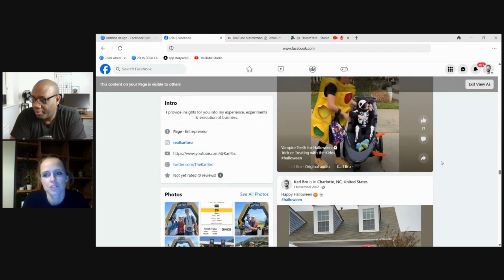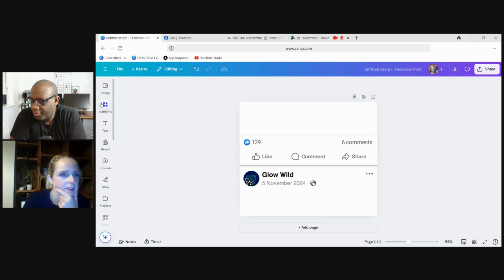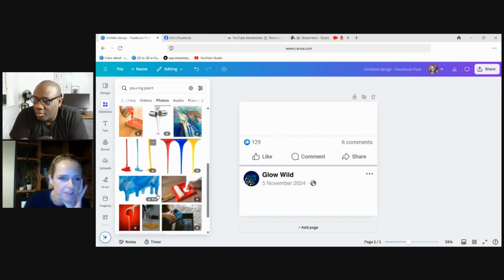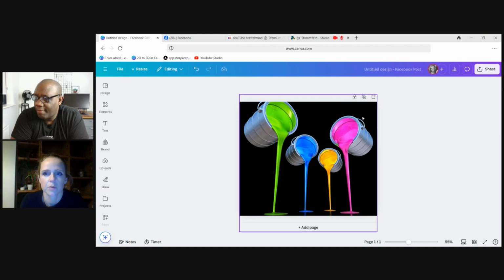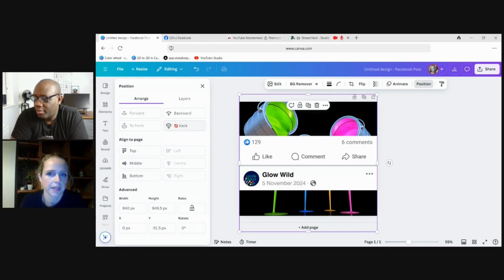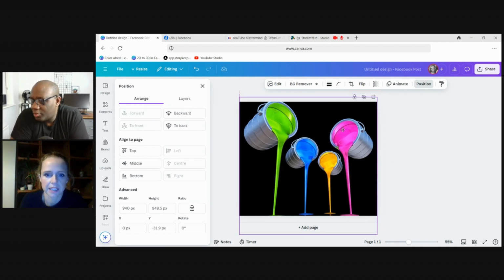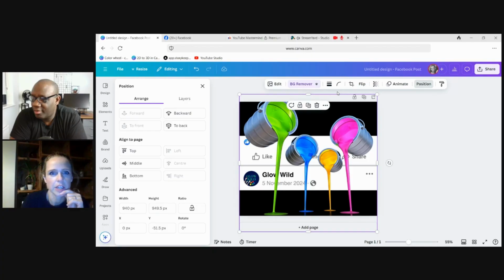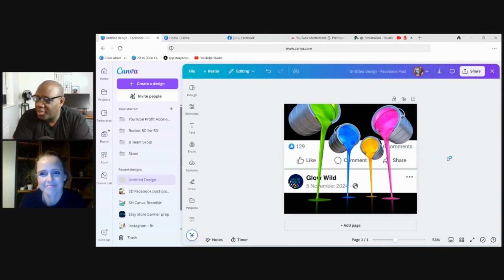Old How to make a 3D Facebook Post that POPS in Canva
This video collaborates with Des from @TheEcomCorner to create a scroll-stopping 3D Facebook post.  Be sure to check out his channel for brilliant tips for all things Shopify. This post will leap out the page and make your viewers go back for more.  This was created for Shopify owners to showcase their product but anyone can use it and it will have a huge impact on your audience.

So here’s something most people don't realise - you have just 3 seconds to grab attention on a social media platform.  When someone is scrolling on social media, their brain and eyes get used to the repetitive pattern of the social media layout - much like climbing a flight of stairs - your brain and legs do that automatically because they expect a repeated pattern.  If you suddenly have a step that is higher or lower than the rest it can jolt you out of the pattern - That’s why a 3D post like this is so effective - it stops the scrolling and makes them ‘jolt’ out of the repetitive hypnosis of scrolling and makes them REALLY notice your post, your brand and your product.

These posts will be most effective for your big announcements - product launches - rebranding - big new features –these are your big statement pieces that are the show-stoppers.

For your next showstopper an elegant, foil effect will put the sparkle in the eyes of your audience!  Check out how to create a gold foil effect using this video

At Spotted Hut, we help new business owners create professional branding and graphics in Canva.